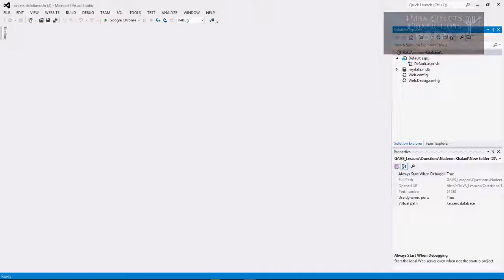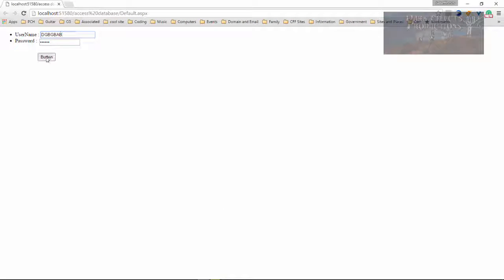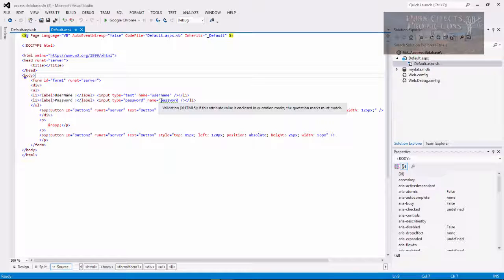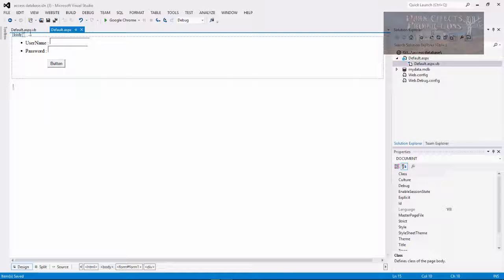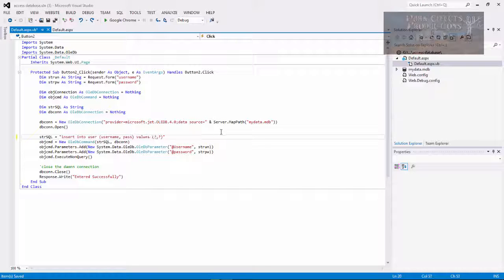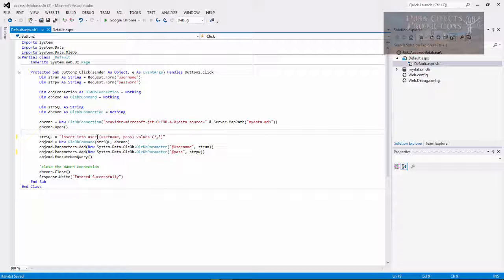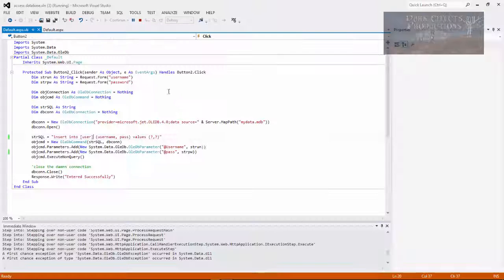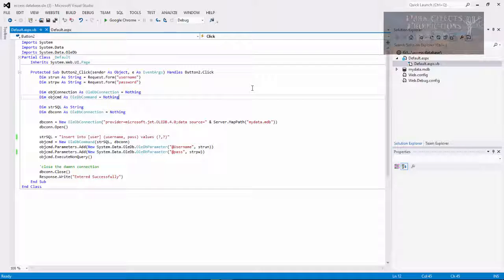Microsoft Visual Studio vb.net Lesson 14 - How to debug your code, and get it working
In this lesson, we are going to look at some code, and learn how to debug it, and get it working properly.

The microphone
Audio-Technica AT2020USB Plus Condenser Microphone
UK Customers

UK Customers